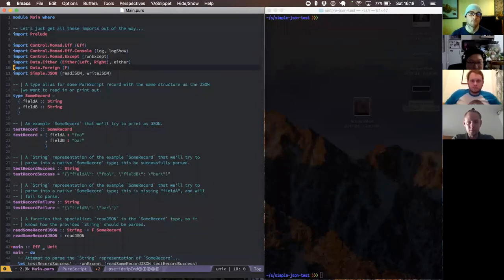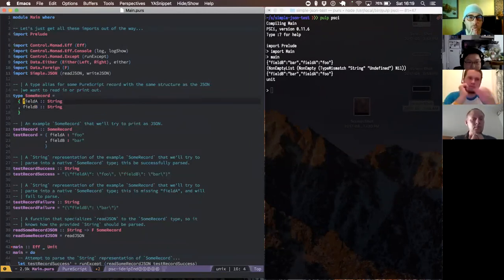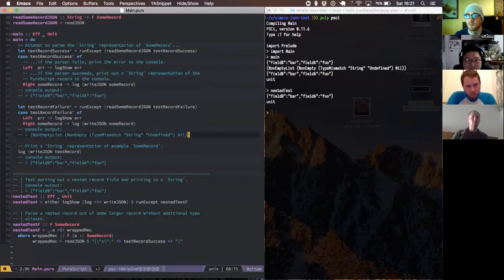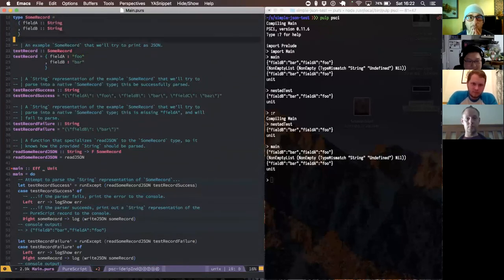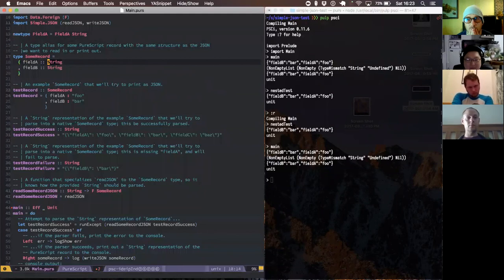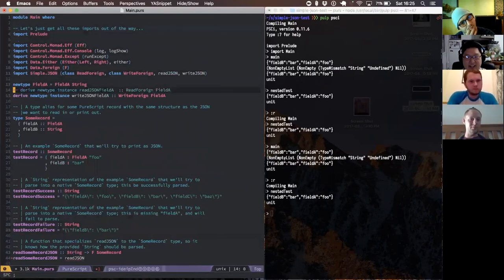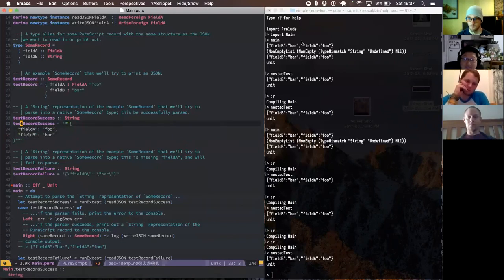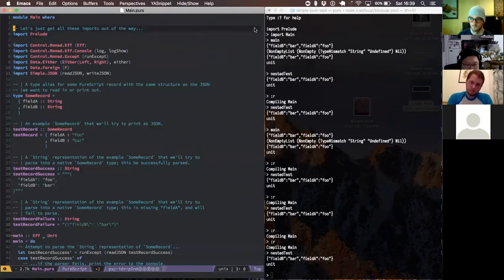PS Unscripted - simple-json, Browser Frameworks, Love for Rows, Typeclass & Language Server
PureScript Unscripted, Sept 9, 2017

Simple JSON
0:00 - Simple JSON demo
9:12 - Need type annotation on readJSON
11:34 - Parsing JSON having missing properties
13:03 - Nullable relating to null and undefined

Live-coding tips

22:00 - Animating and operators with Behaviors
30:45 - Webpack-dev-server good for live-coding if don't need state
35:09 - Web audio discussion

Browser DOM framework

39:26 - Browser DOM frameworks experiences
41:00 - * Pux/Elm architecture experiences
41:45 - * React bindings only library for traditional full-control app
43:00 - * Want to see lightweight abstractions on top of React bindings
44:05 - * Can do anything in React. One app hooks all components to redux store
45:45 - * One app wrote components using React bindings, mounted them in Pux app - kinda works
46:35 - * Issues with Elm architecture & virtual DOM, motivation for incremental algebra

Compiler internals

51:10 - Should do meetup to discuss compiler internals
52:25 - Compiler spec/docs, poly-kinds, template PureScript?
59:45 - Clean JavaScript code-gen still priority? Want to improve?

Rows

1:03:15 - Data validations using row types in "home-run-ball" library
1:10:36 - Usefulness of variants, enabled by row types
1:14:10 - ACL and permissions using rows?
1:16:45 - Dreaming about IDE features

Typeclass discussion

1:19:14 - How to explain core typeclasses
1:20:32 - Interface & practicality vs study in math
1:22:35 - The "depth" of core typeclasses come from being proven applicable in multiple problems
1:25:37 - Core typeclass interfaces aren't "science", they are defined and studied because they are applicable
1:26:45 - Programmers and mathematicians both define concepts, but math concepts are usually more complete and essential
1:28:12 - Core typeclasses which aren't a math study, like Foldable and Traversable
1:29:30 - Haskell's typeclasses vs PureScript's - Monad & Bind, Applicative & Apply
1:32:10 - Importance of typeclass laws - govern how types interact with others
1:35:30 - Is it ok to use typeclasses for ad-hoc polymorphism?
1:37:40 - Easy to poorly design your own typeclasses, can cause problems
1:42:50 - The common story when we reach for typeclasses in designing everyday code
1:45:12 - No golden rule with typeclasses - learn right way by doing it wrong once
1:49:26 - Pretty-printing discussion

PureScript Language Server Discussion

1:53:42 - Implementing record completions in IDE and other language server details
2:10:28 - End